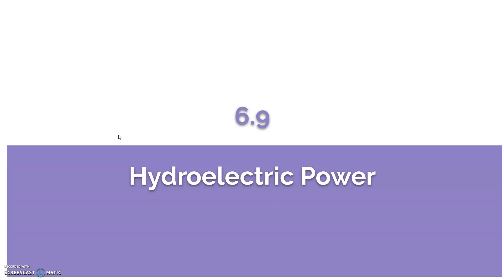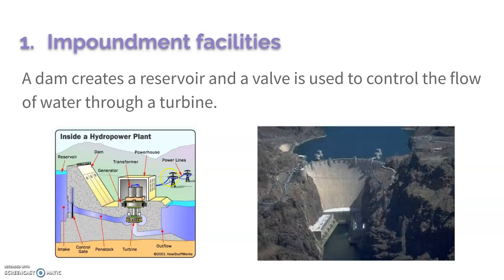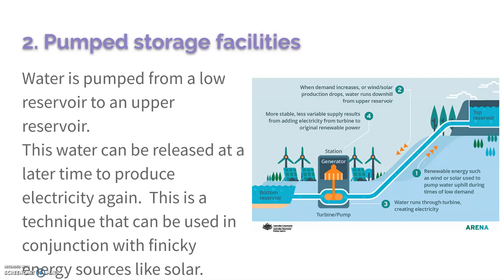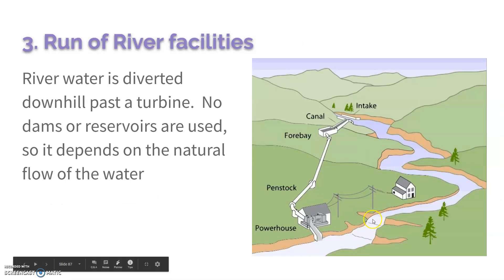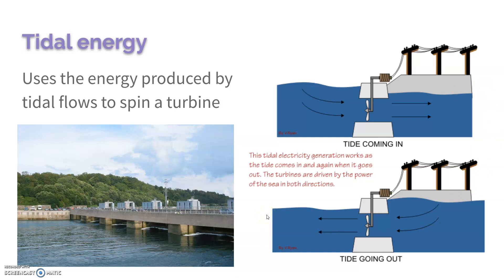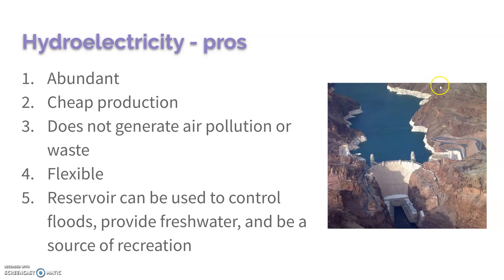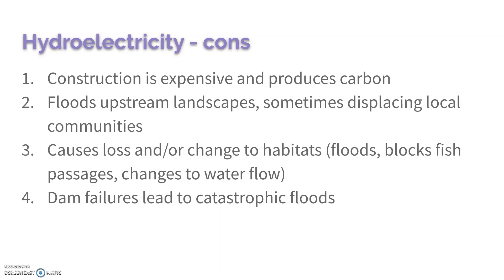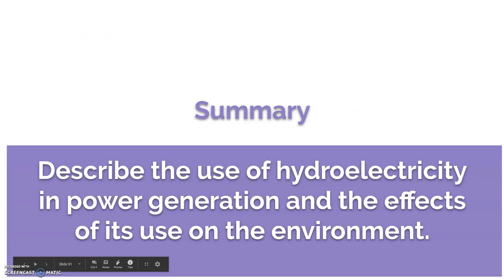6.9 Hydroelectric Power